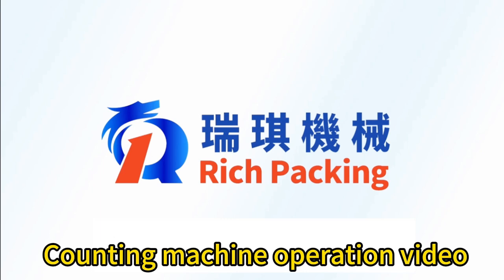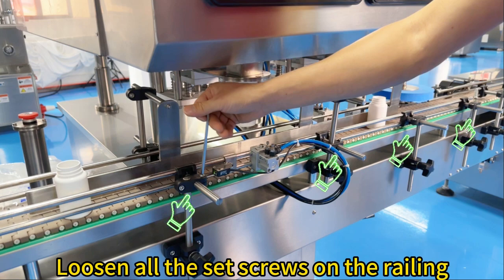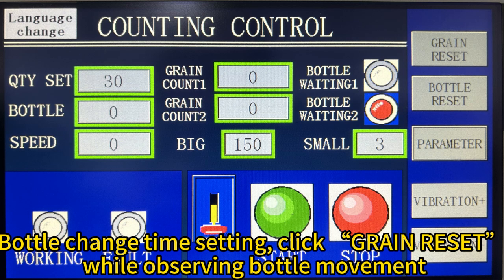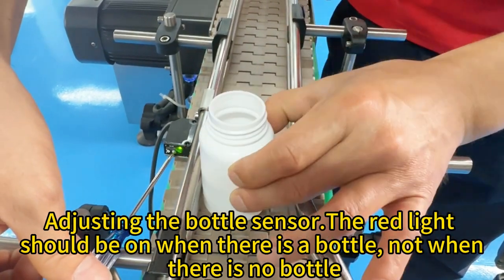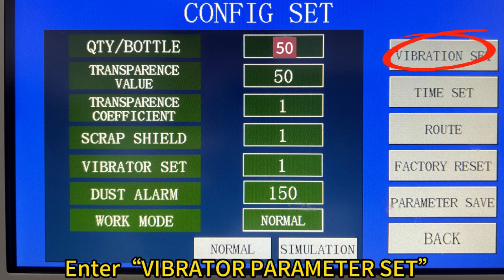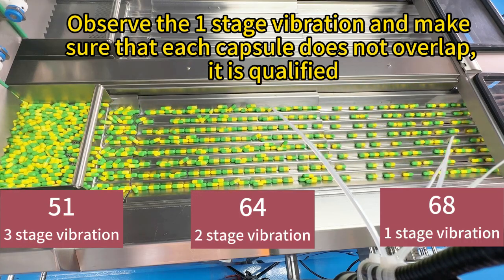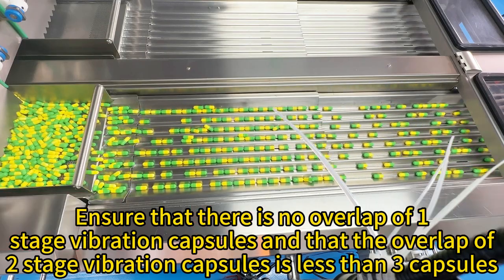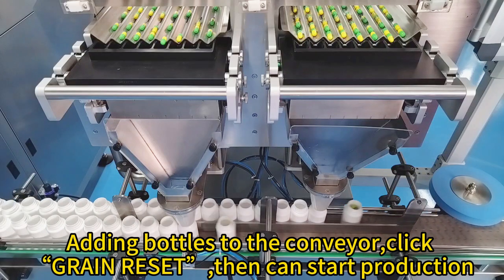operation video of 16C tablet/capsule counting machine